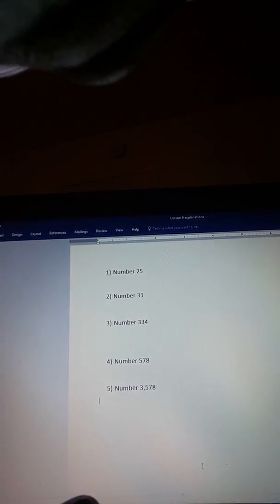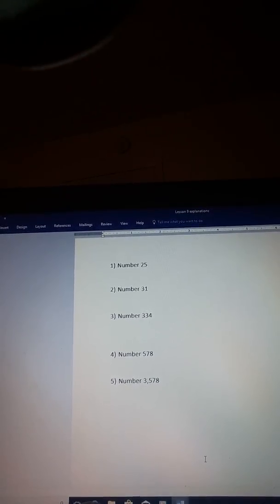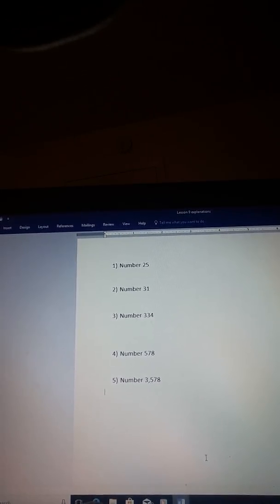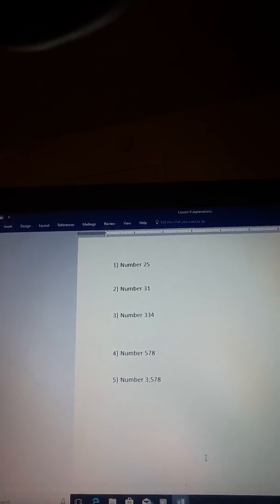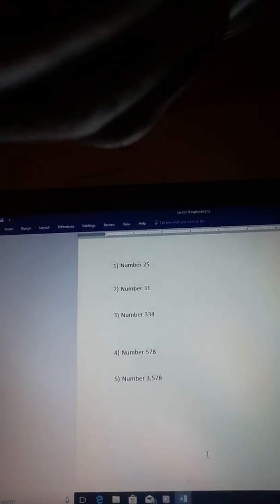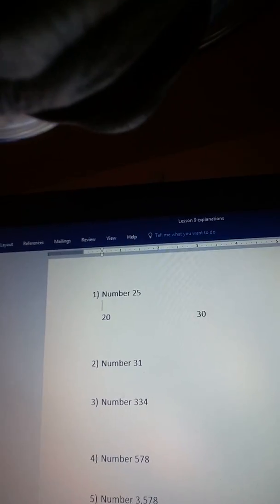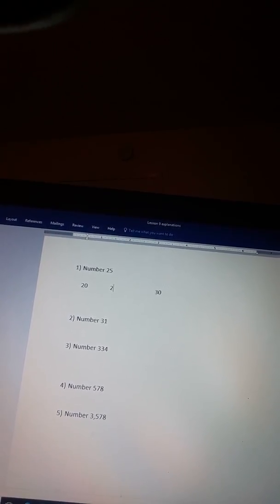Lesson 9 Rounding